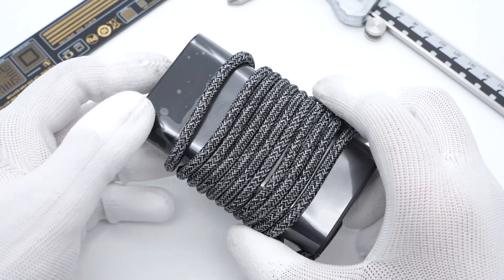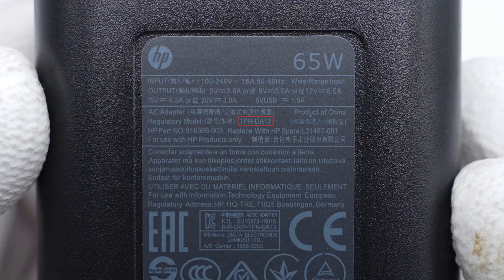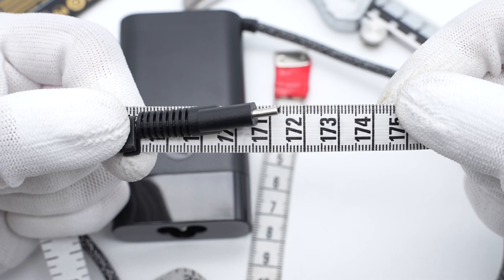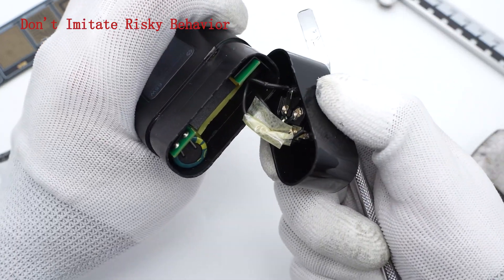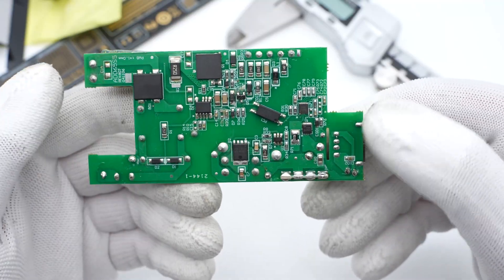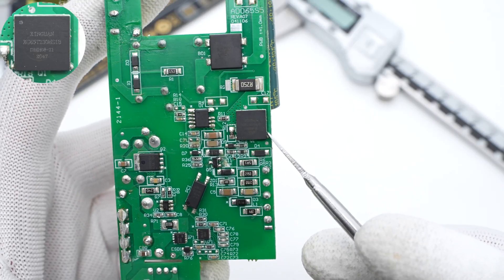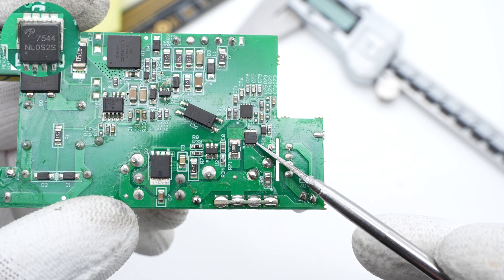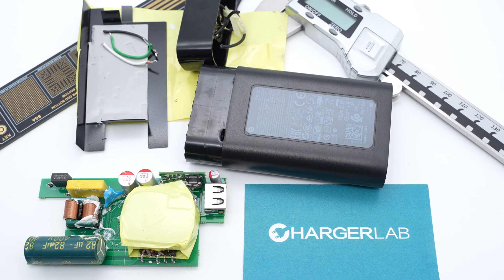Should We Buy It? | Teardown of "Fake" HP 65W Power Adapter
Introduction
As we all know, ChargerLAB has taken apart lots of laptop power adapters from some well-known brands. But today, we got our hands on this fake HP 65W power adapter. And we decided to take it apart and see if it could match the quality of adapters from other mainstream manufacturers such as MSI.

Fuse: CONQUER (3.15A 250V)
X2 Capacitor: CARLI
Bridge Rectifier: World Industrial WRLSB80M
Primary PWM Controller: ON Semiconductor NCP1342
GaN FET: XINGUAN XG65T230HS1B
Y capacitor: JNC
Solid Capacitor: HYNCDZ
Protocol Chip: Canyon CY2332
VBUS MOSFET: AOS AON7544
Synchronous Buck Chip: EUTECH EUP3271
Filter Capacitor: PolyCap

Chapter
0:00 Intro
1:45 Test
2:15 Teardown
3:14 Analysis
5:23 Summary